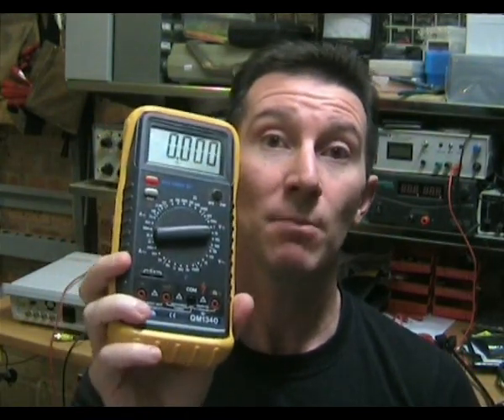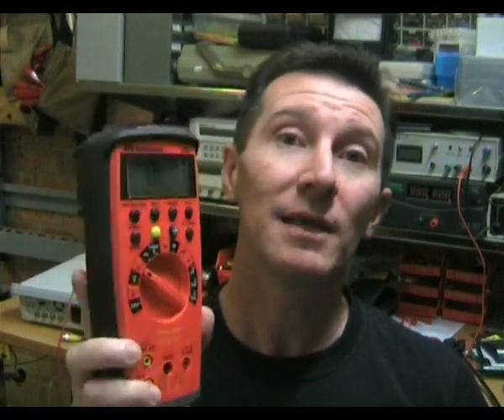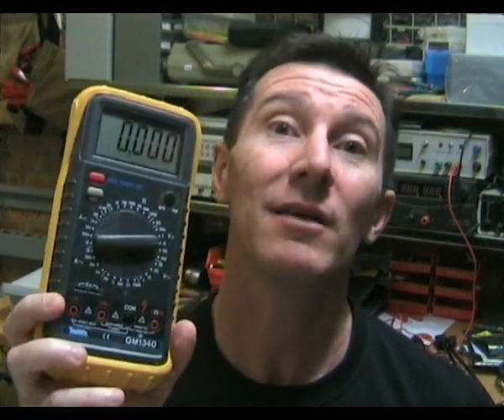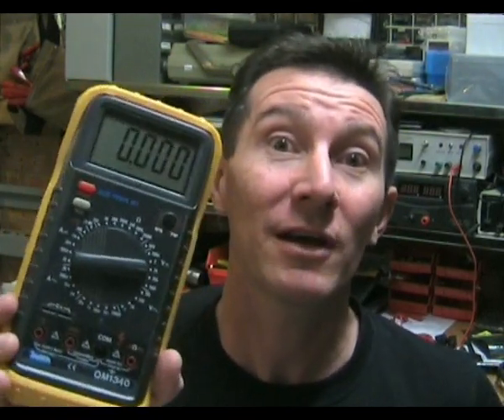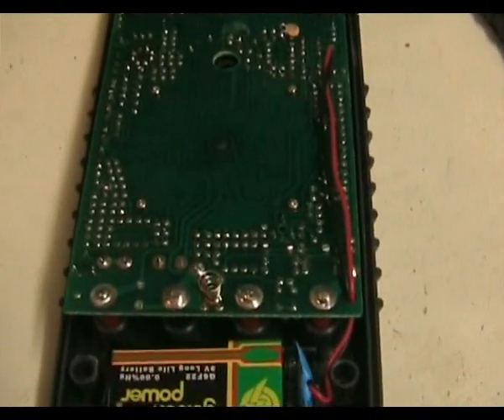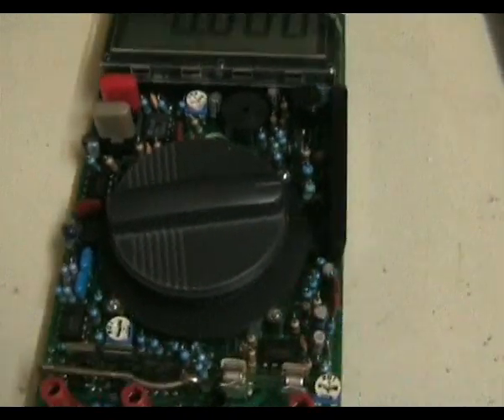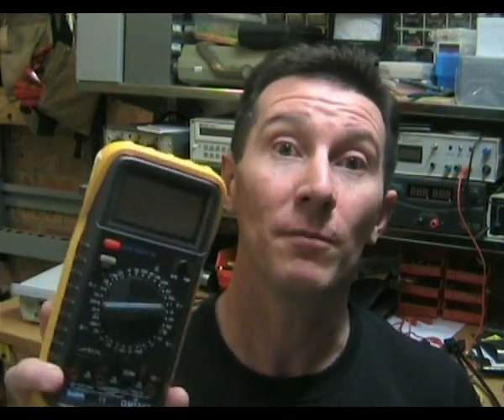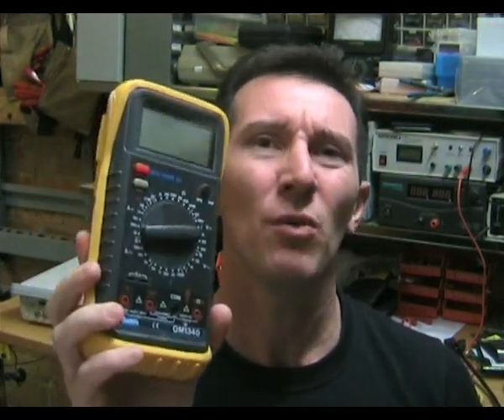EEVblog #6 - Part 2 of 2 - Why cheap multimeters suck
Why cheap multimeters suck